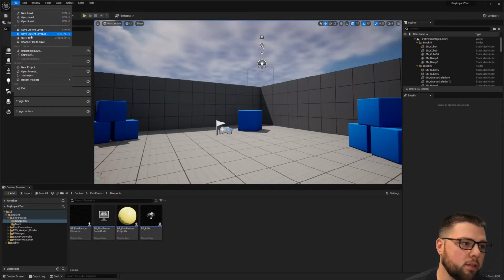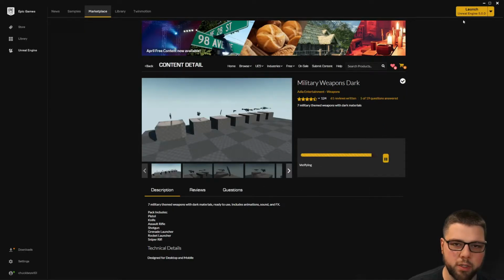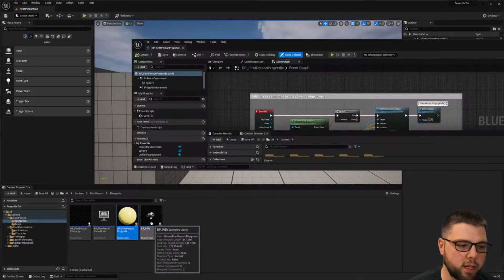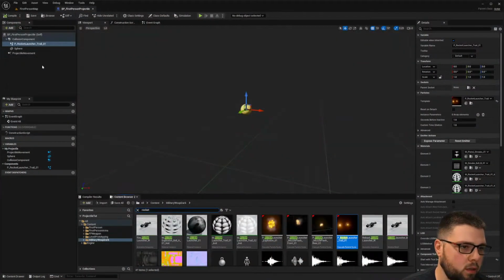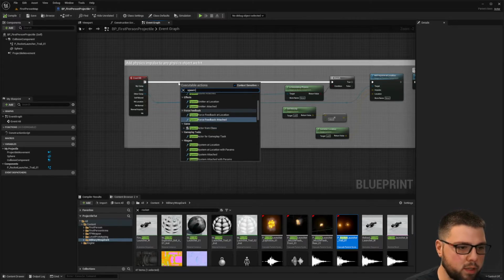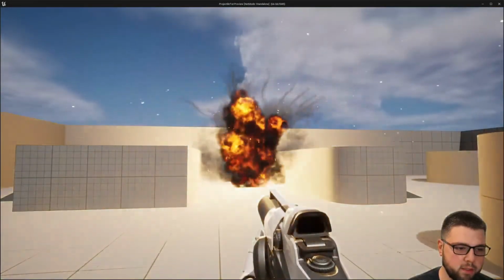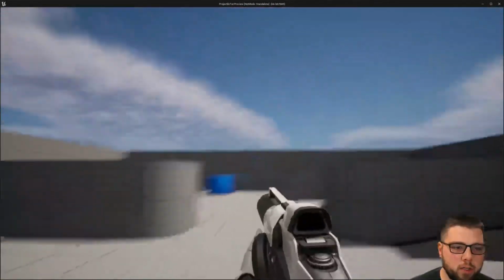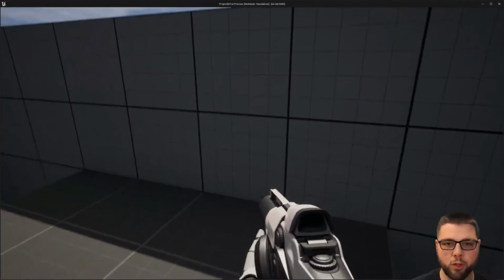UE5 - Adding Explosions, Sounds, and Particle Effects to Projectile Bullets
UE5 is very similar to UE4 and this should also work in UE4 in a similar way as UE5.

UE5 was recently released. It has some amazing demos. Some new awesome features include metahumans, nanites, niagara particles, and dynamic lighting. Or maybe download the TPS Lyra starter game to give your self a head start.